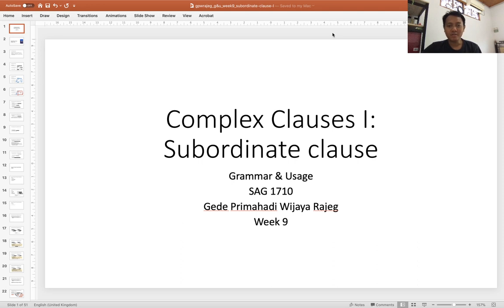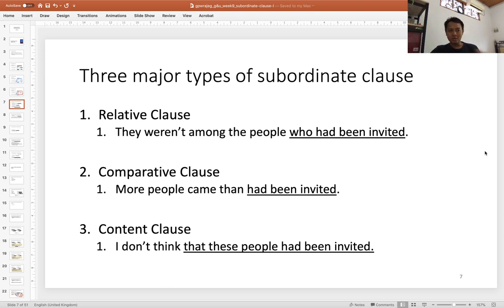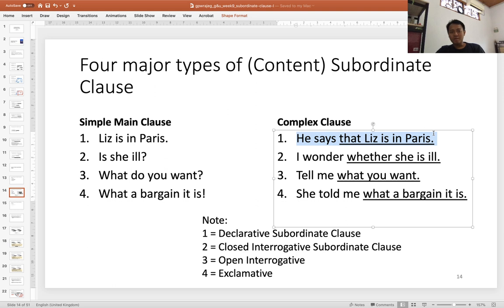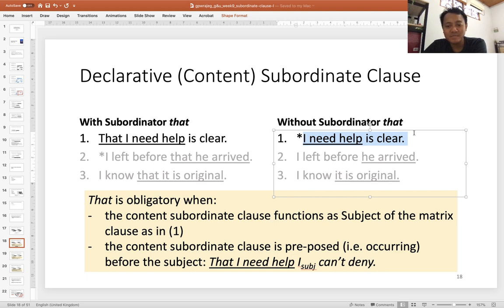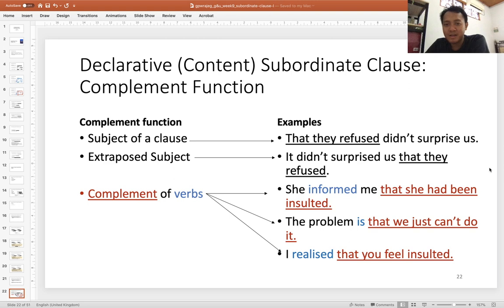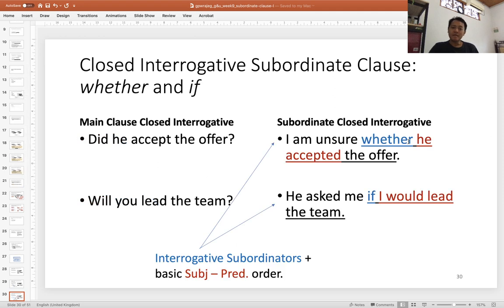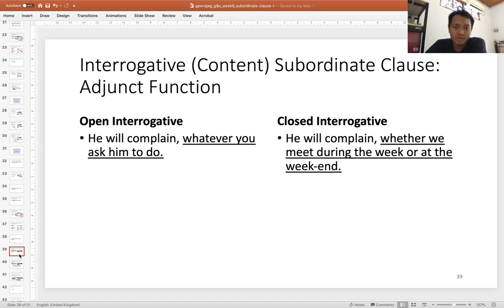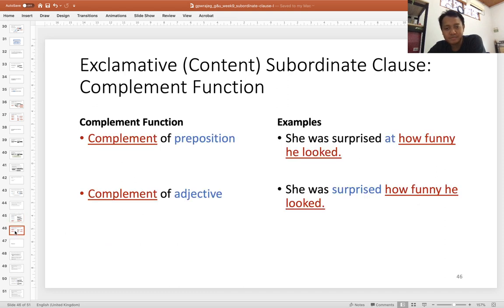Grammar & Usage - Subordinate Clause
This is a pre-recorded lecture for the "Grammar & Usage" class for the undergraduate students of the English Department, Faculty of Arts, Udayana University. In this session, we discuss different types of Content Subordinate Clauses (Huddleston & Pullum, 2005, Ch. 10).

Huddleston, R. D., & Pullum, G. K. (2005). A student’s introduction to English grammar. Cambridge University Press.